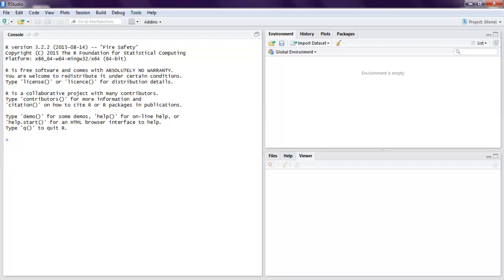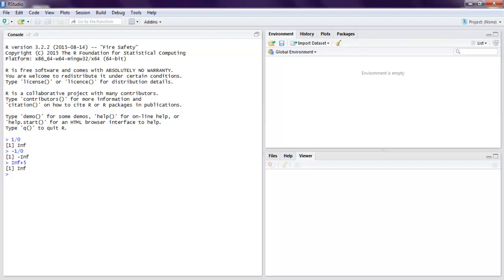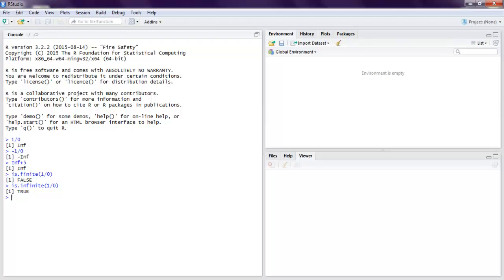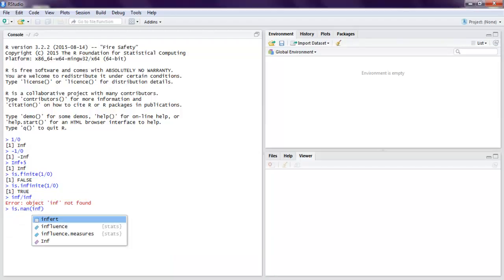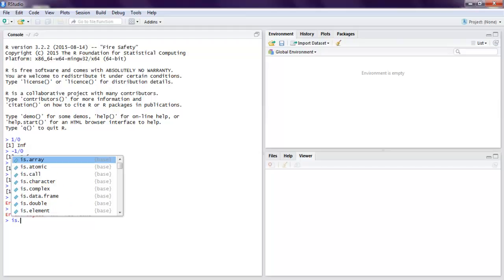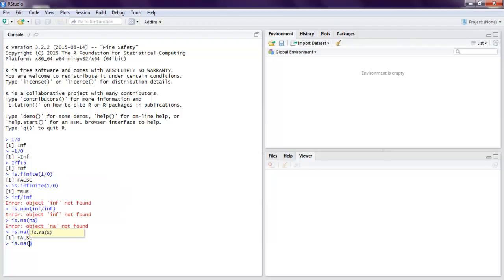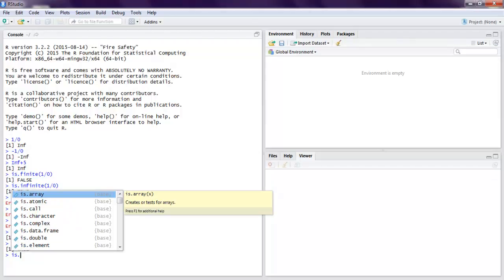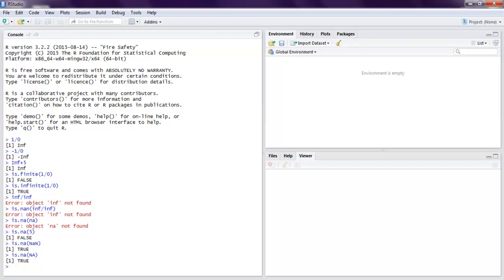R Programming Special Number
Learn how to use Special Numbers in R Programming.